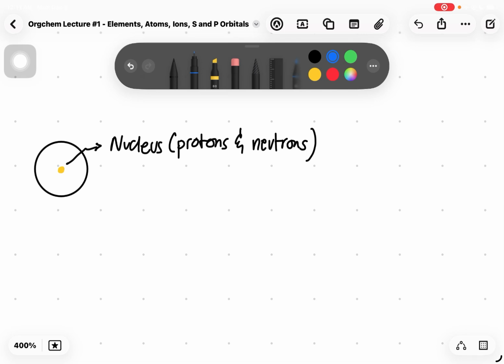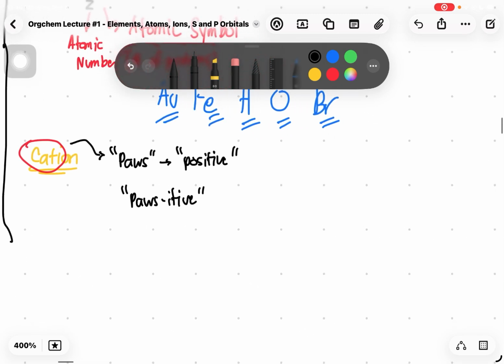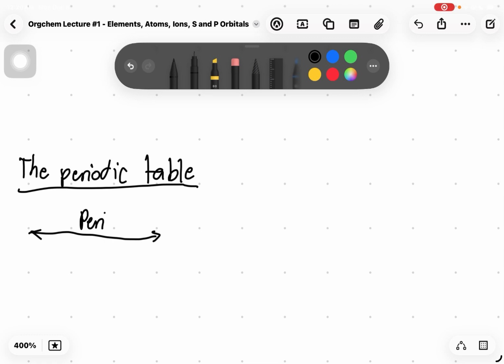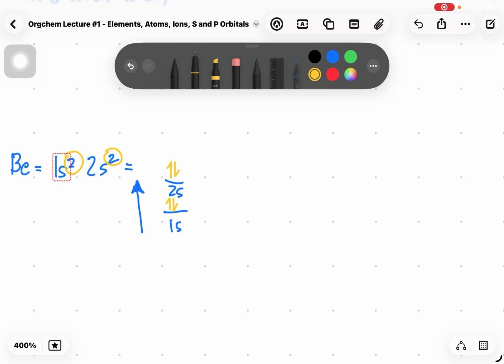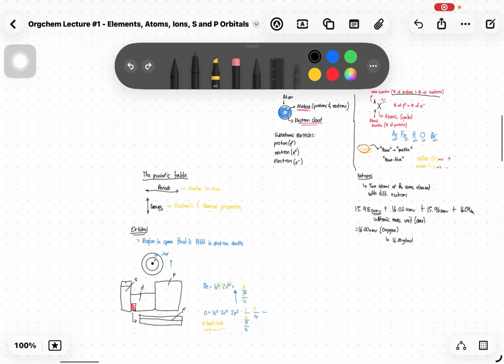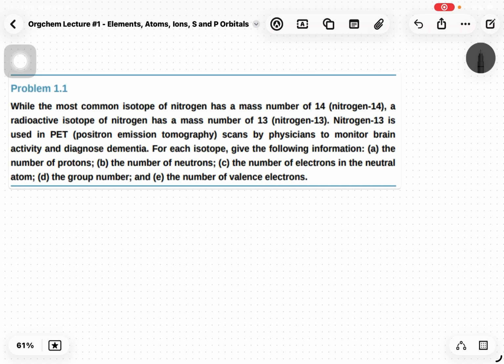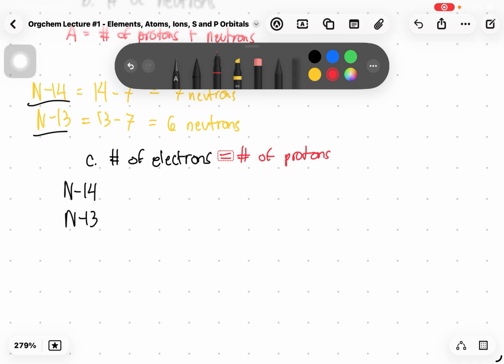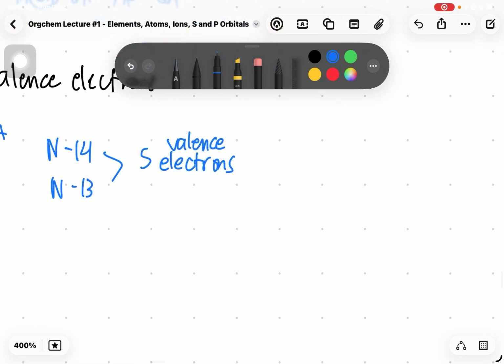Introduction to Atoms, Ions, Orbitals & Isotopes | Organic Chemistry Chapter 1 (Ep. 1)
In this first lesson, we explore the basics of atoms, ions, orbitals, and isotopes.

What You'll Learn:

- Parts of an Atom
- Isotopes
- Valence Electrons